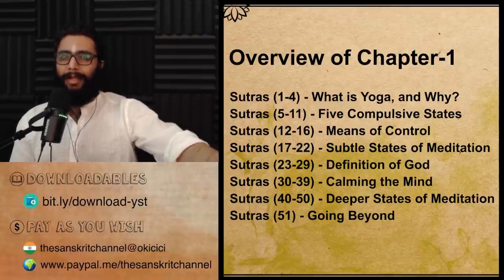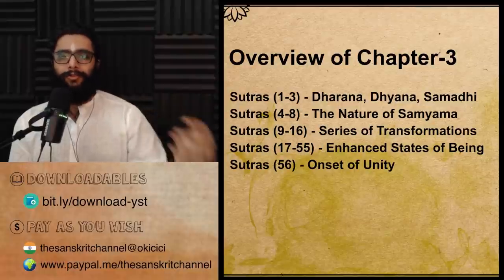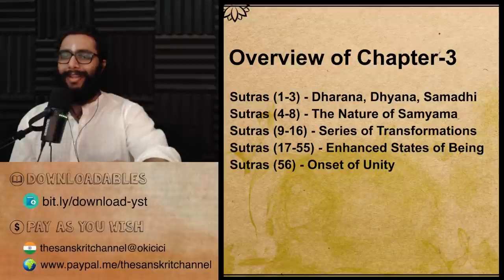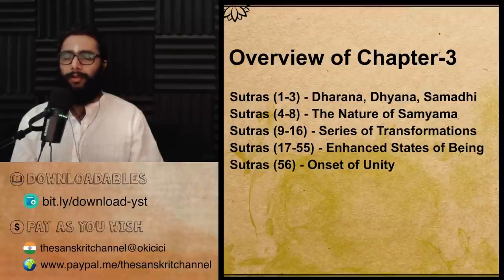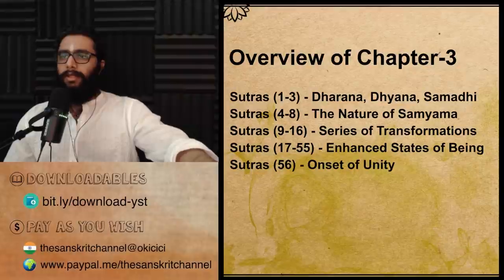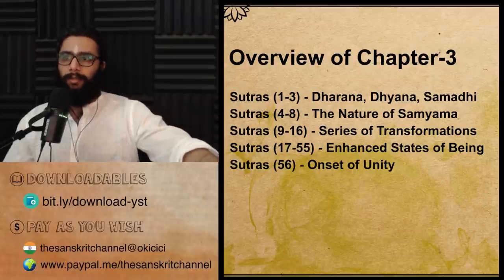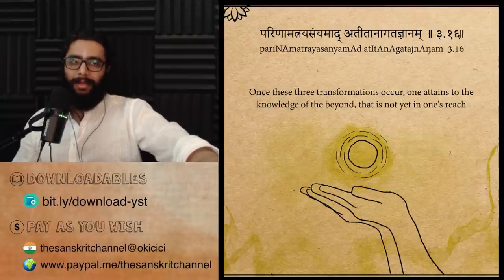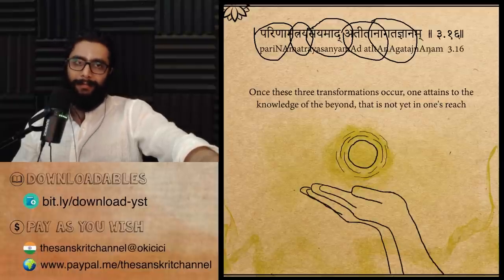Chapter 3 - Attainments Through Yogic Practice - Detailed Patanjali Yoga Sutras with Pictures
► UPI IDs for one-time contributions:
💧G-Pay / Paytm :
udayshreyas@okhdfcbank

Chapters
0:00:00 - 0:09:57 - Welcome, Recap of Chapters-1,2
0:09:57 - 0:18:43 - Overview of Chapter - 3
0:18:43 - 0:27:58 - Sutras (1-3) - Dharana, Dhyana, Samadhi
0:27:58 - 0:40:08 - Sutras (4-8) - The Nature of Samyama
0:40:08 - 1:19:34 - Sutras (9-16) - Series of Transformations
1:19:34 - 2:20:22 - Sutras (17-54) - Enhanced States of Being
2:20:22 - 2:27:15 - Sutras (55) - Onset of Unity, Recap
2:27:15 - 3:17:00 - Question and Answers